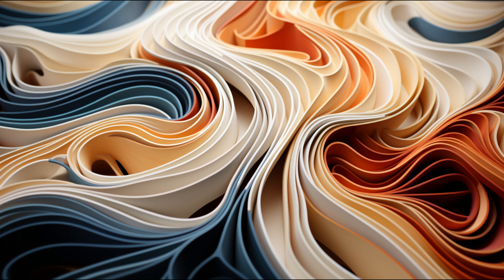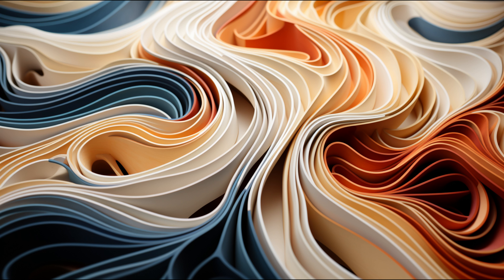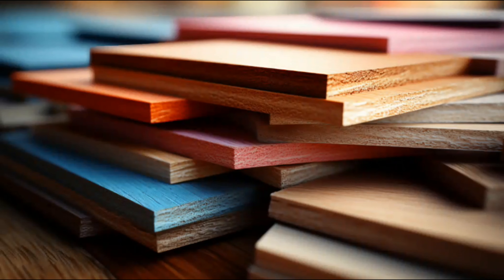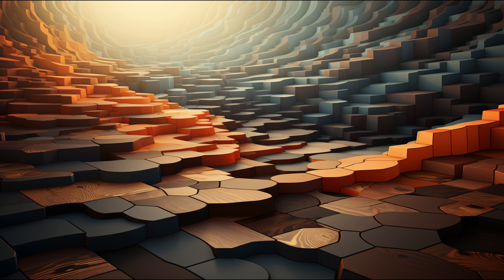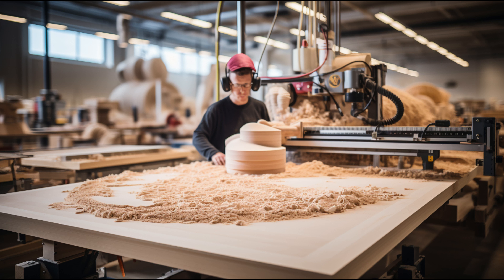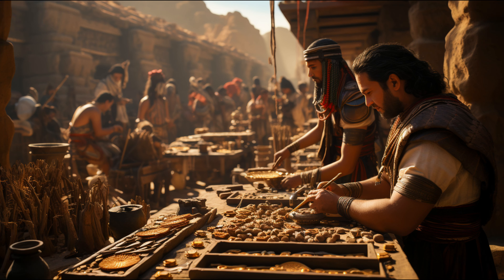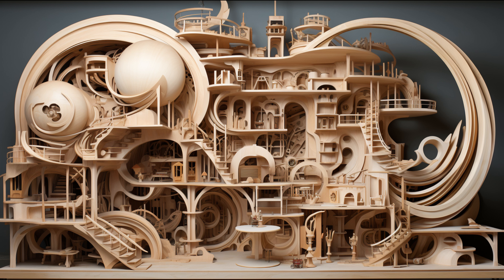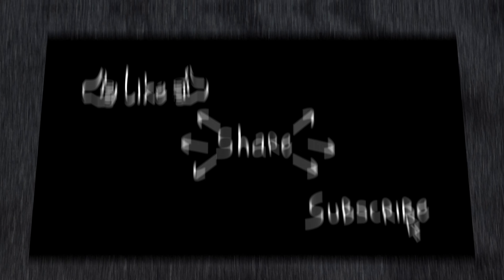The Untold History of Plywood: From Ancient Egypt to Modern Industry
From ancient Egyptian craft to a multi-billion dollar global industry, plywood's history is more intricate than you may think. Uncover how this common material has shaped our world, one layer at a time.

history of plywood,
history of wood,
history of lumber,
wood buying guide,
history of plywood industry